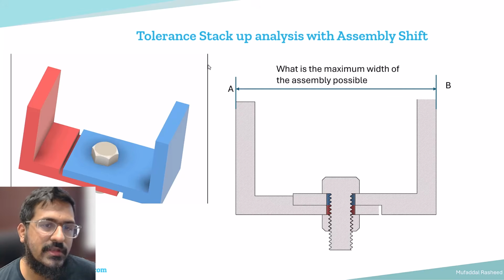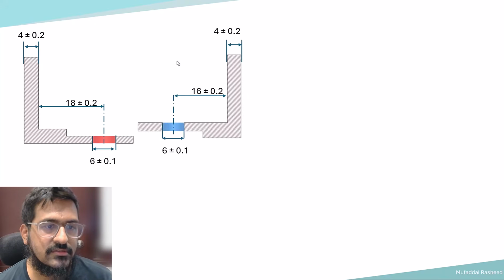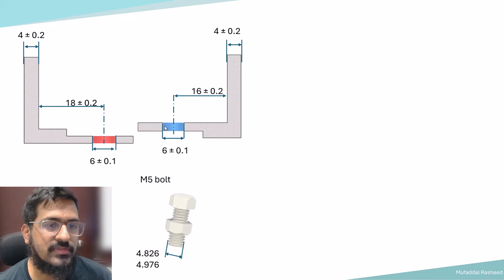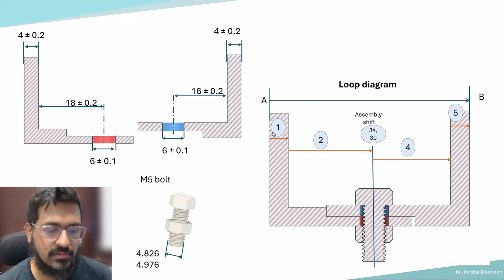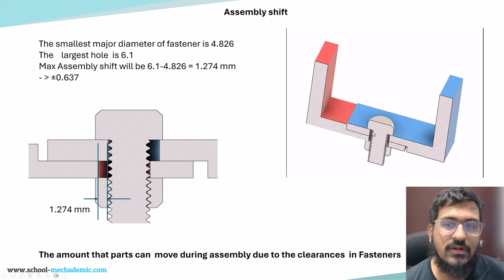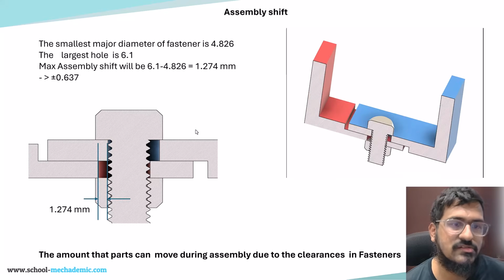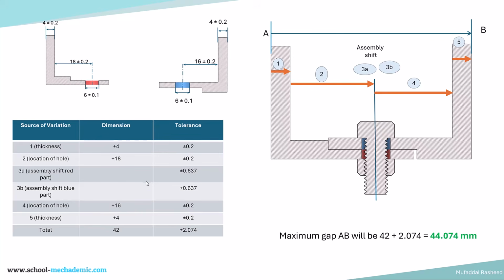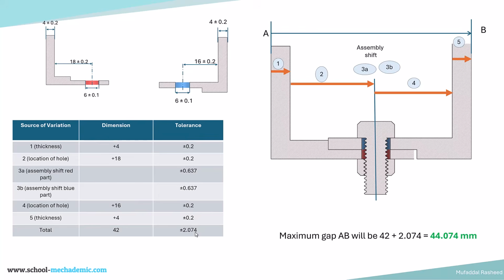Tolerance Stack-up Analysis with Assembly shift